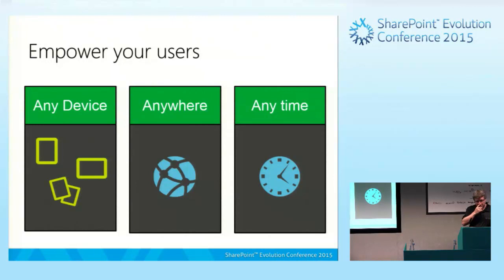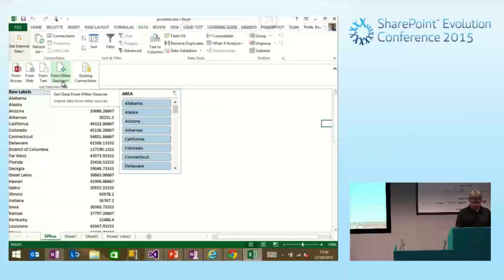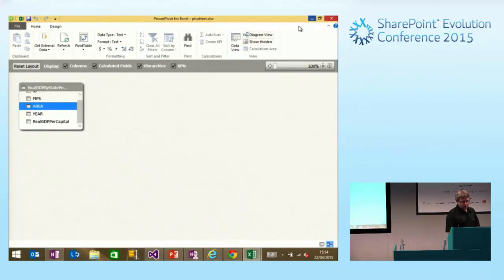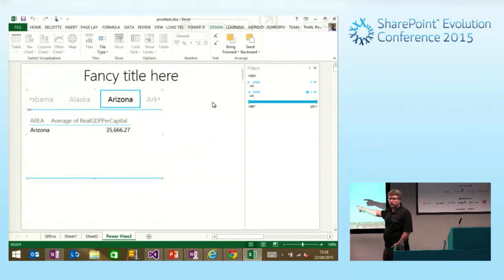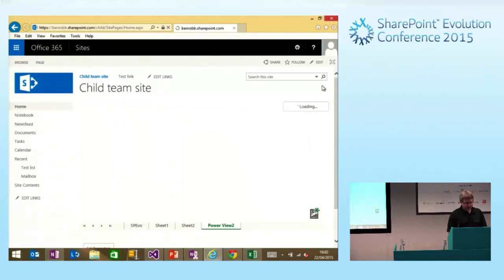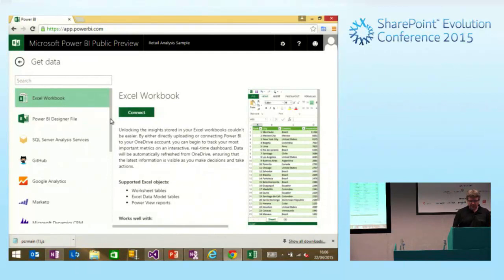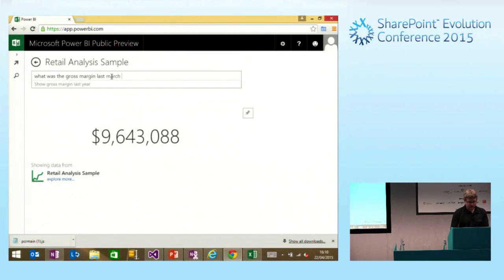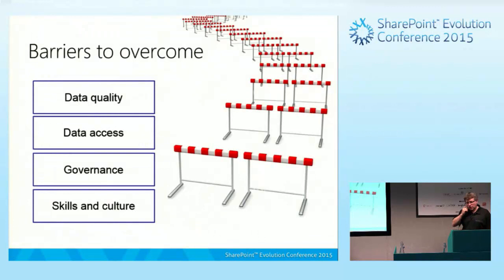Ben Robb-Give me the data: Make better decisions with self-service business intelligence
Take a look at all of our sessions from all of the conferences on the playlist section of the channel, make sure you subscribe to keep up-to date with combined knowledge and for exciting news and updates. Data driven decision management
Business analytics
Microsoft’s vision
Delivering into your business What does Combined Knowledge do?